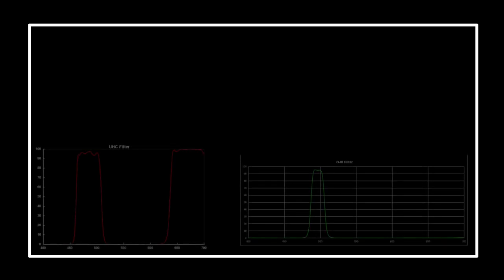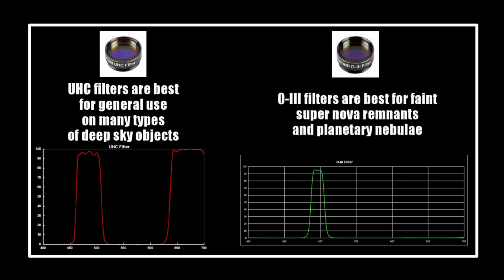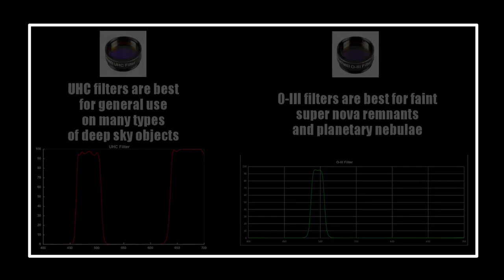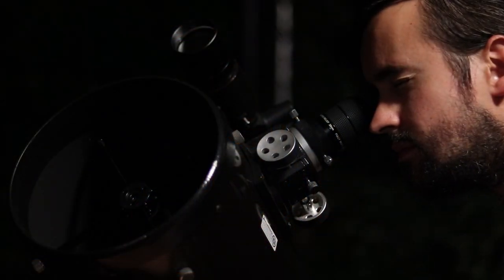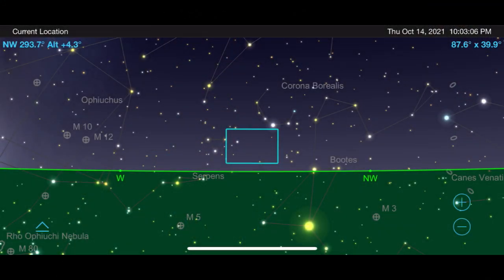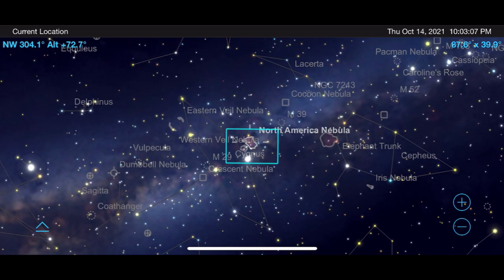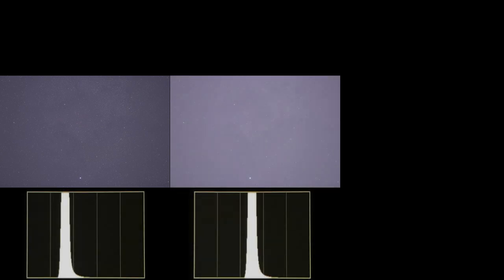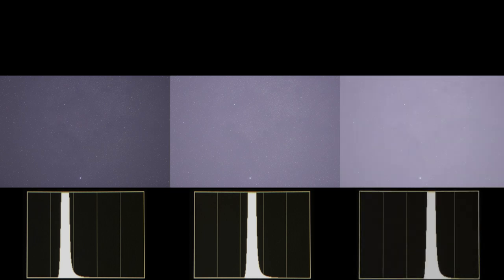3 Great Light Pollution Filters for Astrophotography & Your Telescope | SVBONY CLS, UHC, O-III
How well do light pollution filters work? Which ones are best for astrophotography and your telescope? This video will help you figure out which filters to buy for astrophotography and visual observing. Let me know about your experience and questions with light pollution filters in the comment section below. I appreciate SVBONY sending me the CLS filter to review at a reduced price.

Time Stamps:
0:00 Intro
1:09 UHC & O-III Eyepiece Filters
3:57 CLS Astrophotography Filter
5:30 AstroPhotography Tests